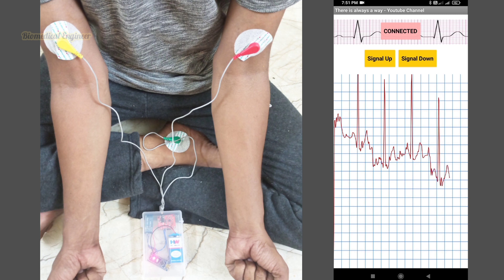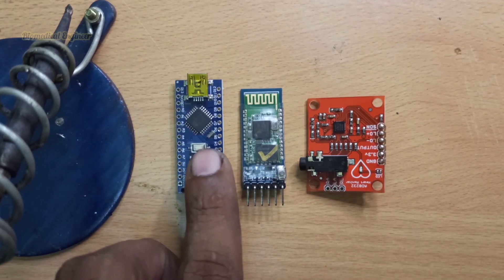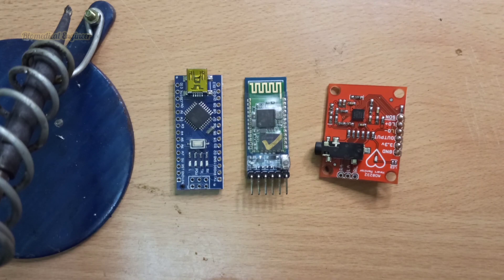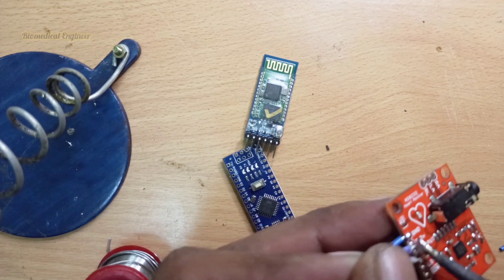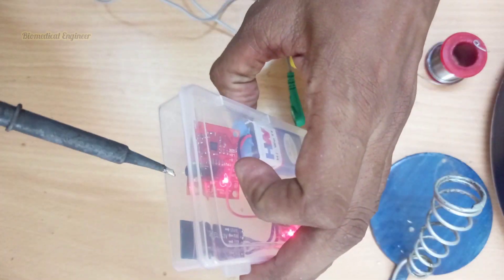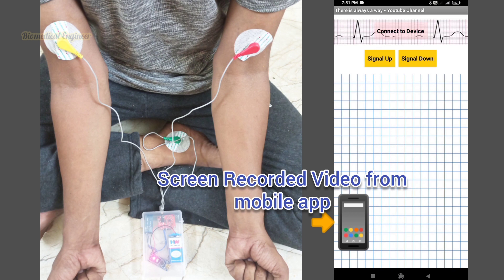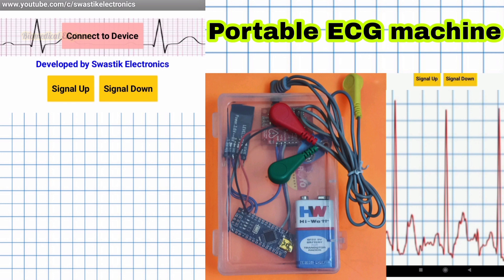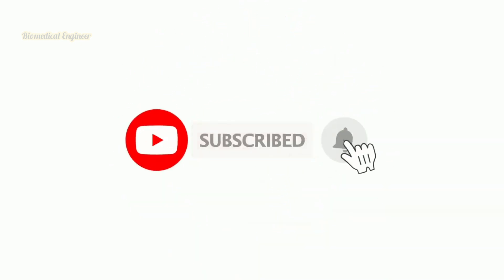Portable ECG Machine using Arduino Nano | AD8232 | Bluetooth | Mobile Application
CIRCUIT DIAGRAM